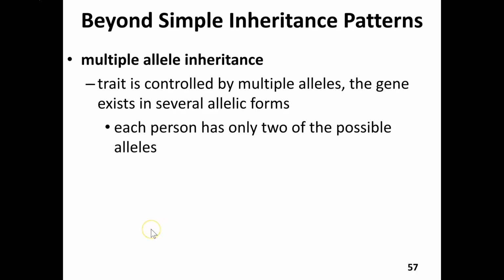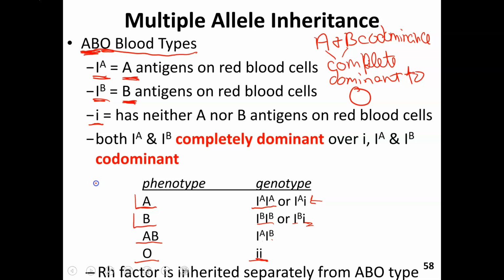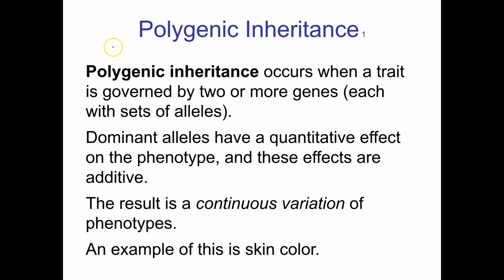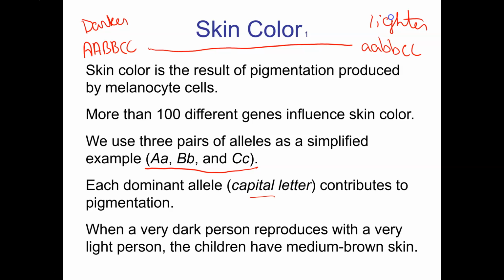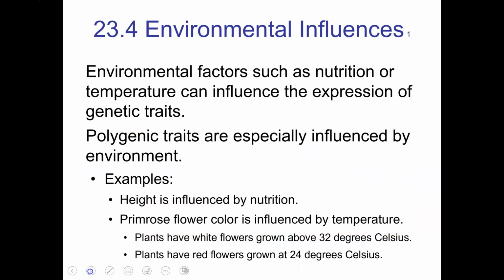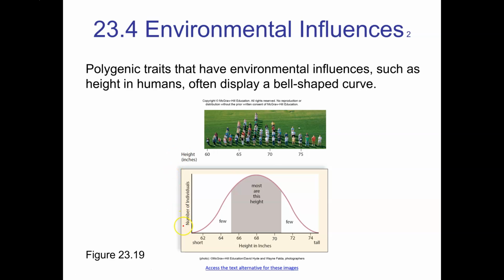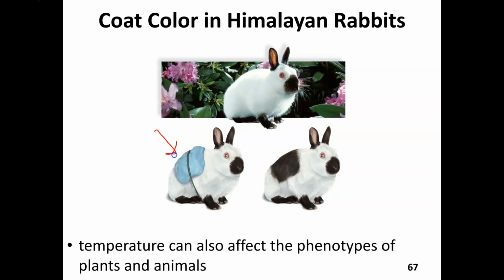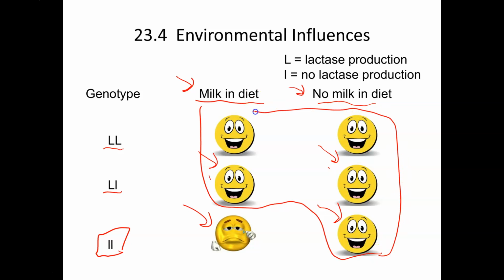Chapter 23 part 11